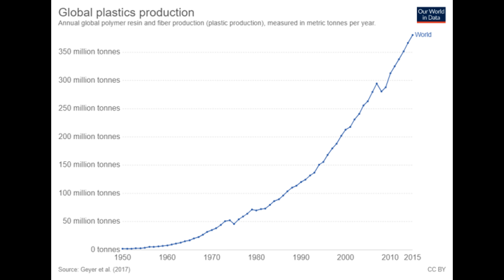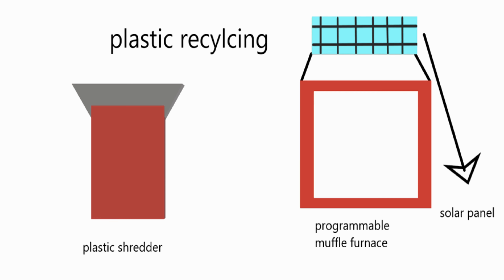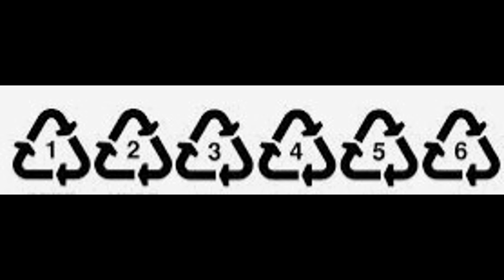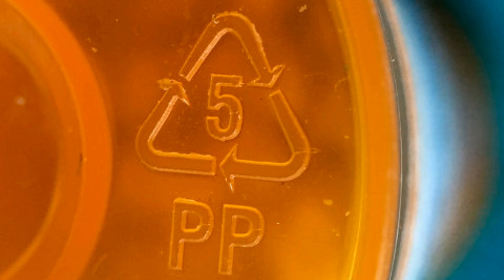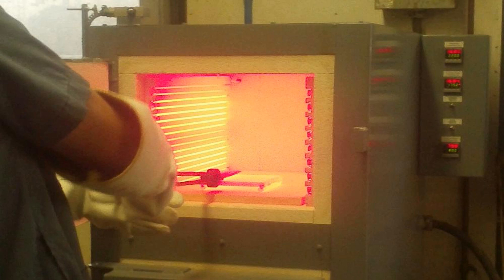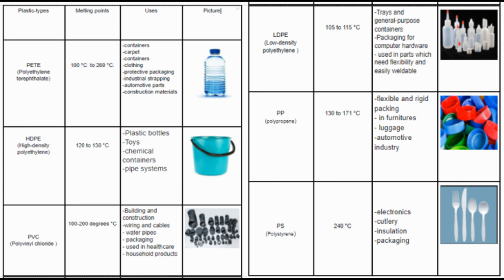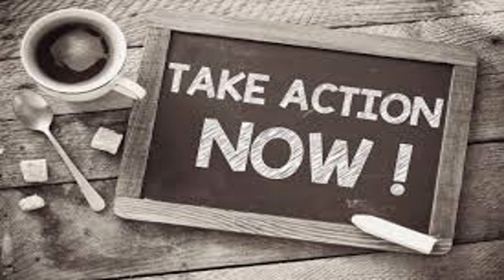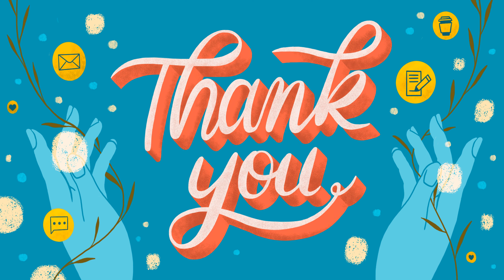Young Innovators - Balaji & Rohith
Young innovators and entrepreneurs – Plastic management.
Responsible young innovators and entrepreneurs – how can the community benefit from your great ideas?
This video is about an innovative idea of helping the world from plastic pollution and saving innocent species from dangerous toxic plastic waste